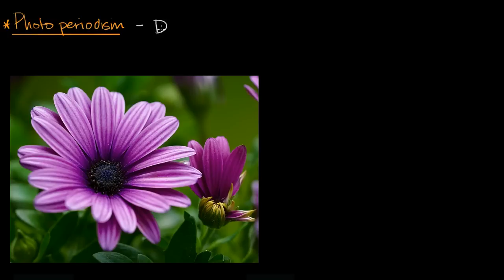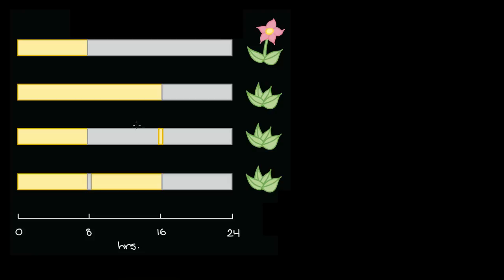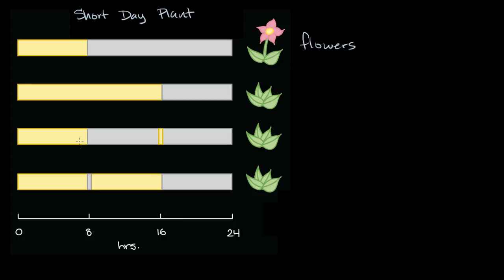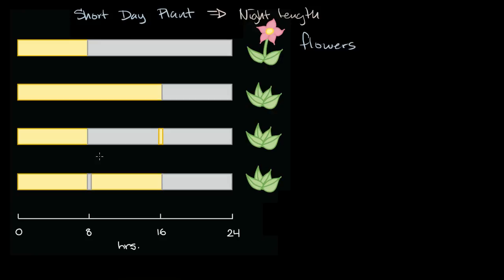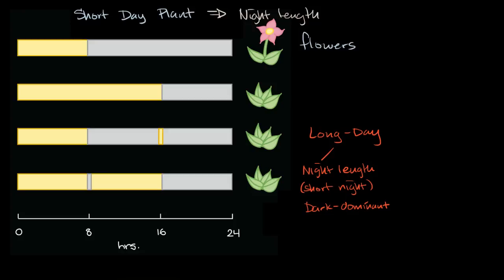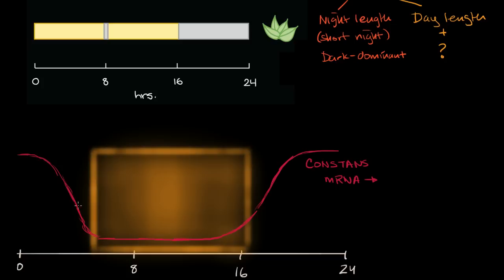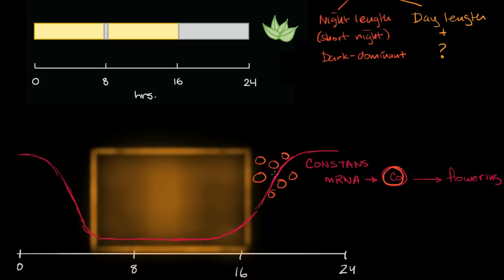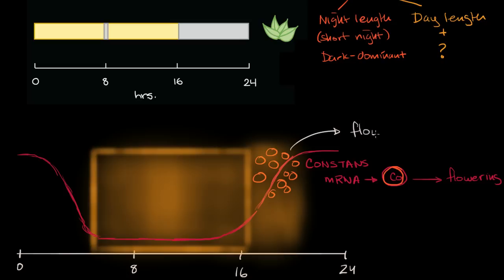Photoperiodism | Plant Biology | Khan Academy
Courses on Khan Academy are always 100% free. Start practicing—and saving your progress—now

How plants can regulate processes like flowering based on day length (photoperiod).

Missed the previous lesson?

Plant biology on Khan Academy: Plants may seem less interactive than animals. But they actually have many ways of responding to their environment, changing their growth or physiology to make the best use of available resources. Learn more about plants and their response to environmental cues.